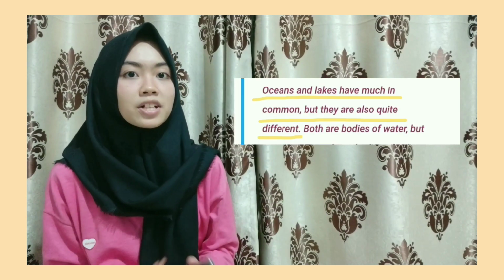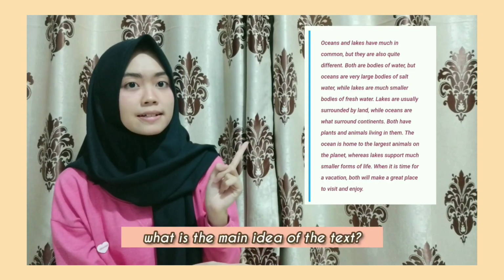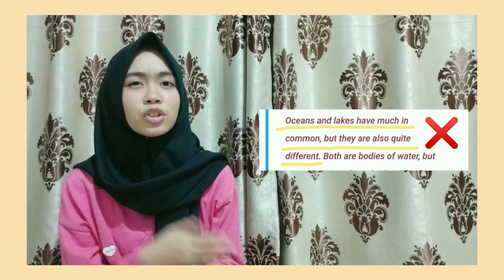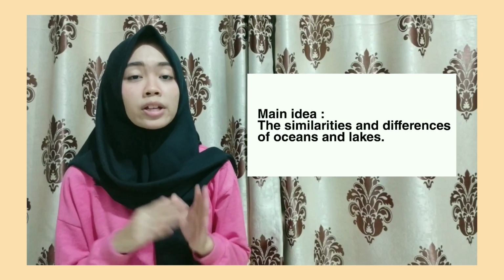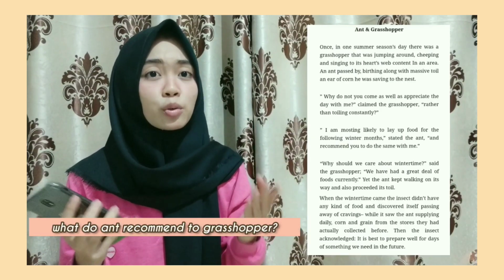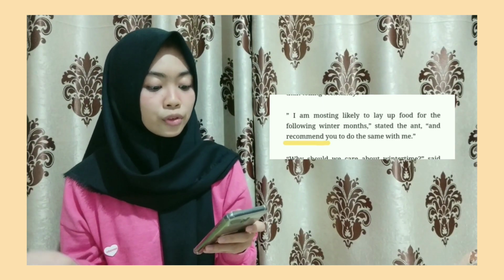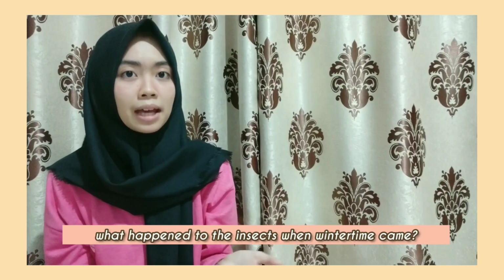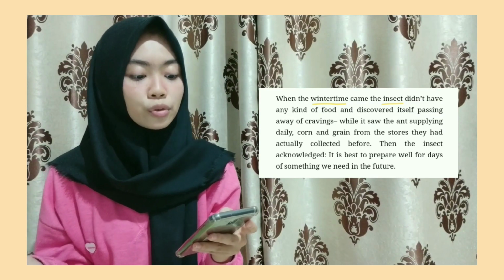Speed-reading techniques : SKIMMING & SCANNING (read the description)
My voice sounds kinda small here, please turn up the volume to hear more clearly, thank you 😣👉🏻👈🏻